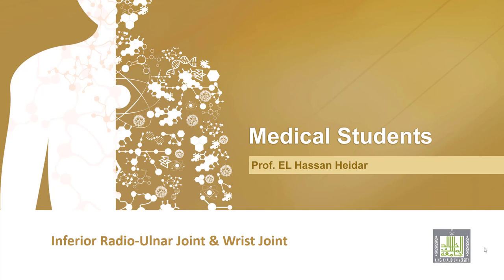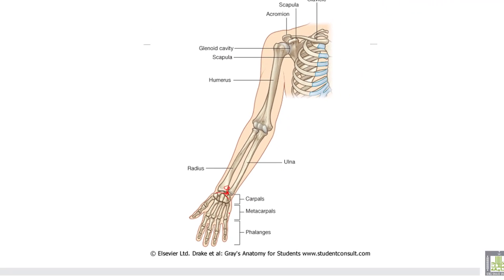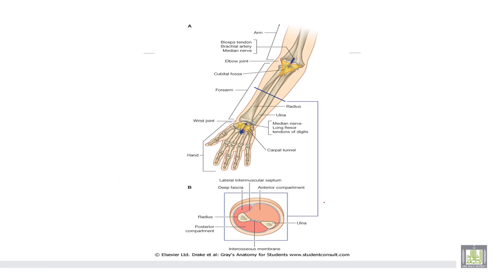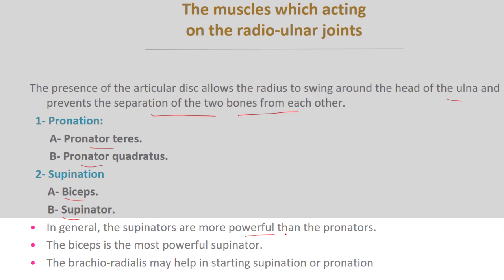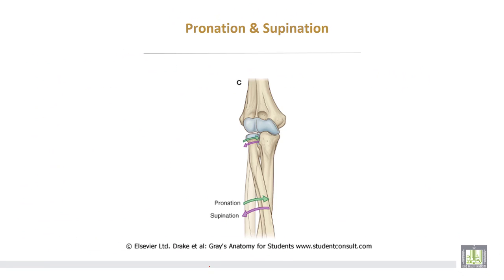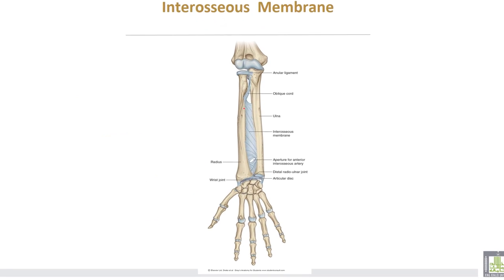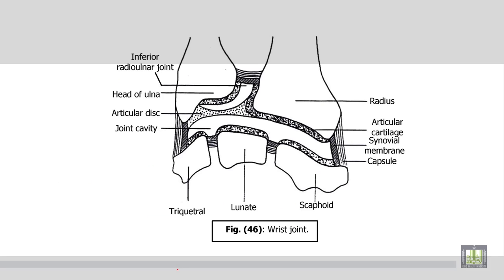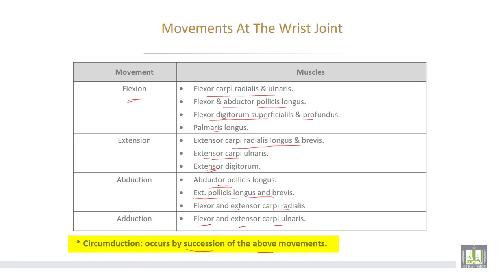Anatomy 2 | U2 - L16 | Inferior radioulnar joint and wrist joint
Lecture 16 :  Inferior radioulnar joint and wrist joint
-Inferior radioulnar joint
-Middle radioulnar joint, movements of the radioulnar joints
- Interosseous membrane
- Wrist joint